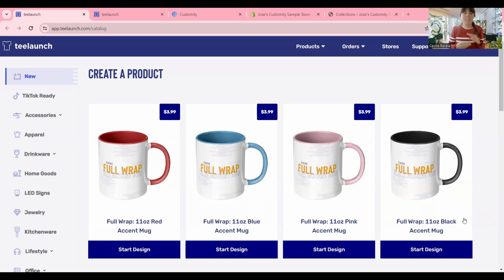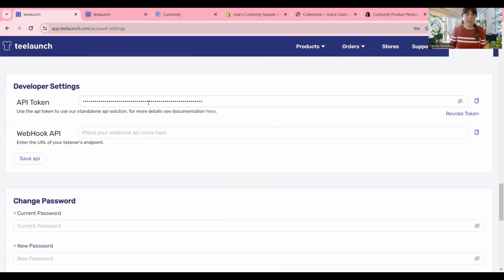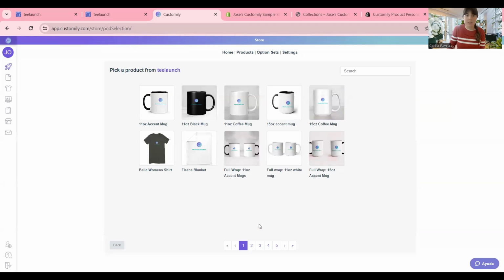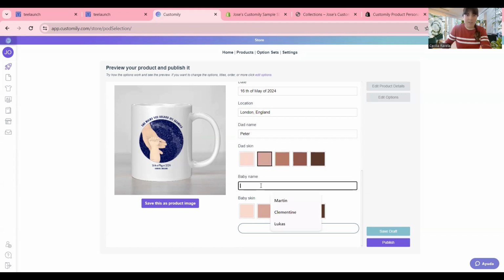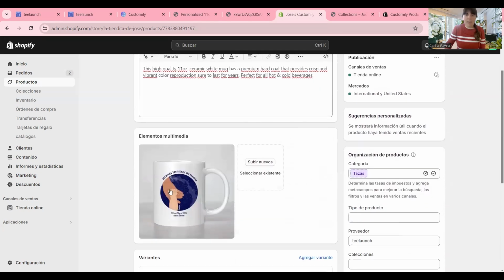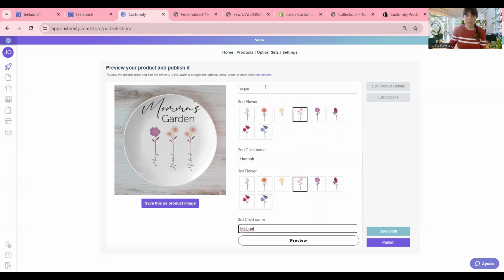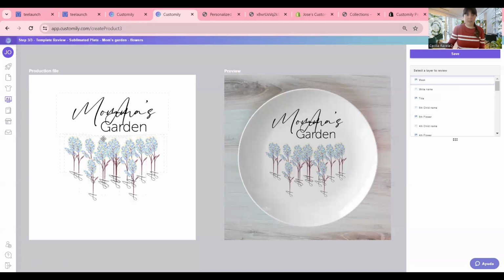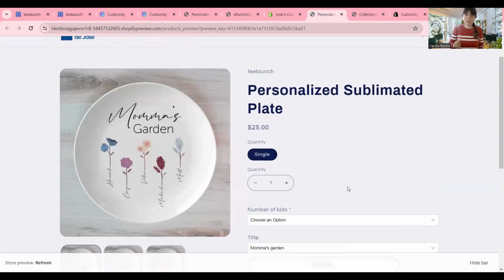teelaunch + Customily TUTORIAL - Sell Personalized Print On Demand Products in your store today! 👕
Learn how to sell personalized print-on-demand products with the help of teelaunch and Customily! 👕

teelaunch is a company founded by entrepreneurs for entrepreneurs with a rich 11-year history serving hundreds of thousands of e-commerce store owners. It was conceived as an idea to help people escape their daily jobs, but today it has turned into a successful company that helps thousands of customers to start and build their businesses.

They offer a wide range of products in their catalog, from apparel to accessories, home goods, kitchenware, drinkware, office products, pet products, wall art, and more.

And we have partnered with them to make your life easier 😉

📌 Content of this tutorial:
00:59 - How to connect teelaunch with Customily
05:48 - How to create a custom mug and add a Customily design to it
13:15 - How to create a sublimated plate and add a Customily design to it
15:18 - How to make adjustments to the design

Are you ready to start? 🚀

👕 Watch this full tutorial and start selling amazing personalized products today!